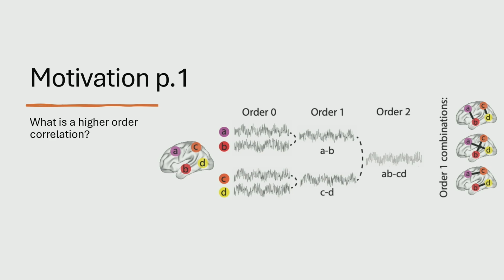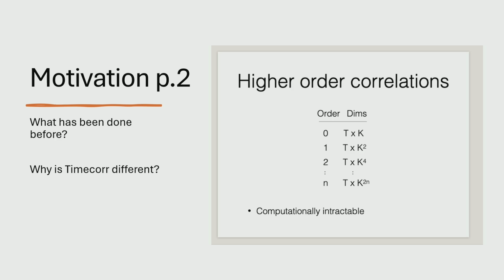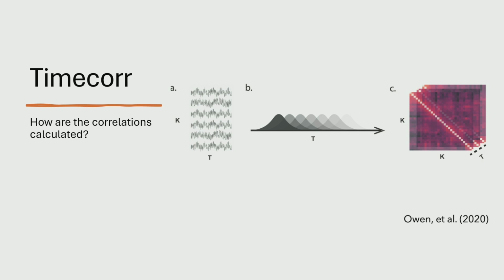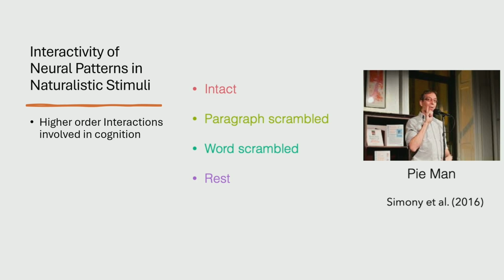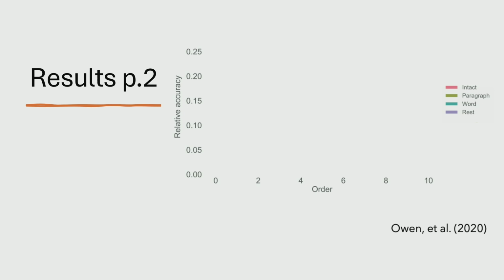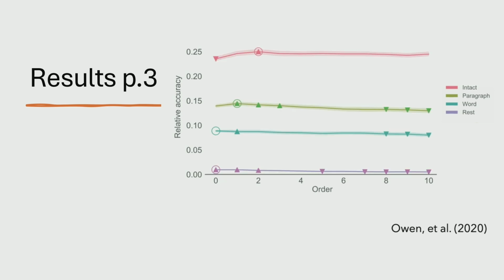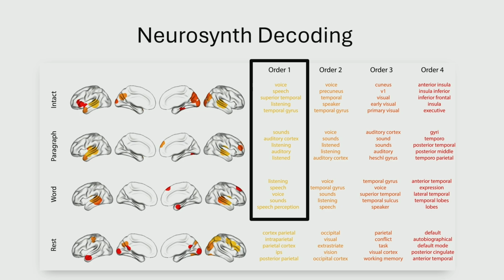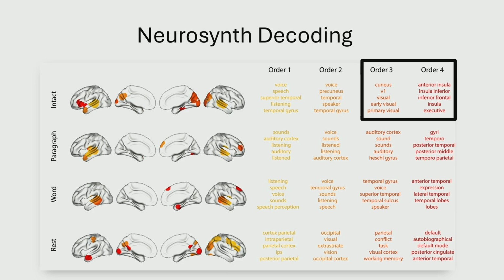OHBM 2025 | Symposium | Trazz Pepper | Developing and applying a computationally tractable model t…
Session: Beyond Pairwise: Examining Higher-Order Interactions (HOI) to Decode Brain Dynamics and Function
Part 4
Title: Developing and applying a computationally tractable model to estimate higher-order correlations in fMRI data.
Speaker: Trazz Pepper